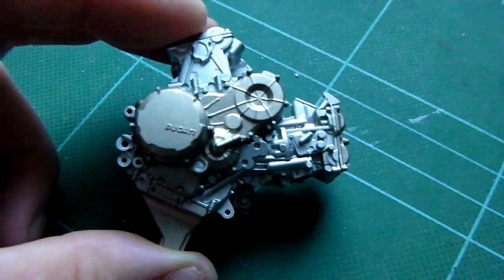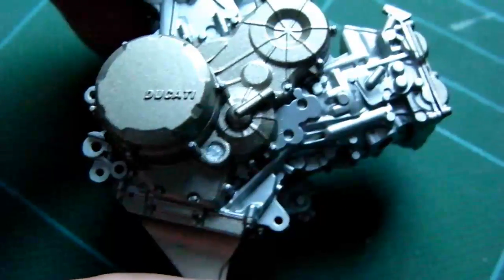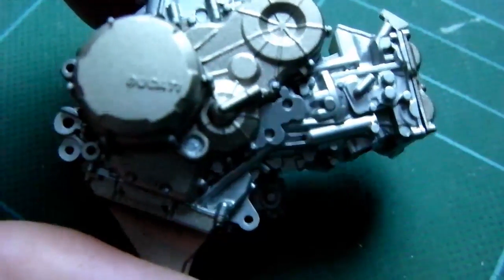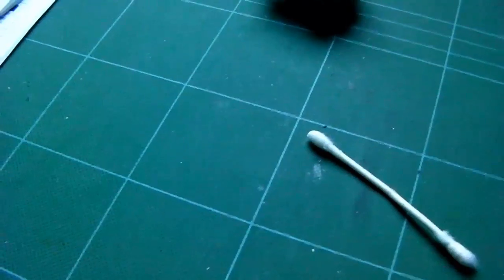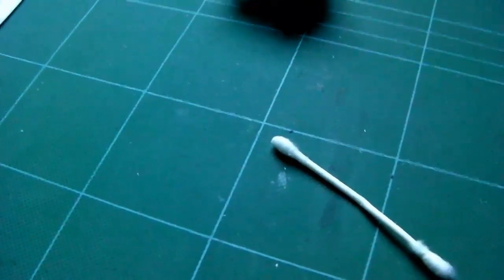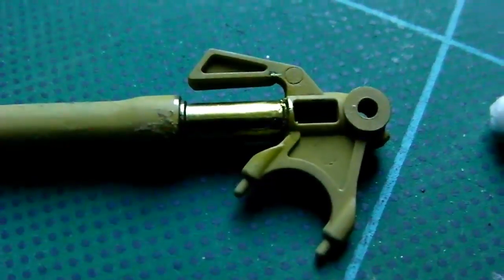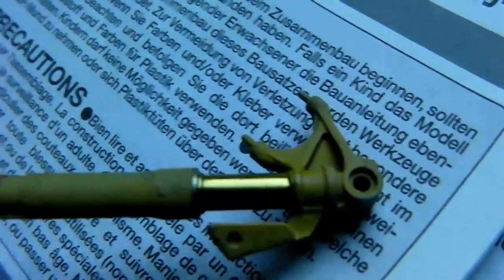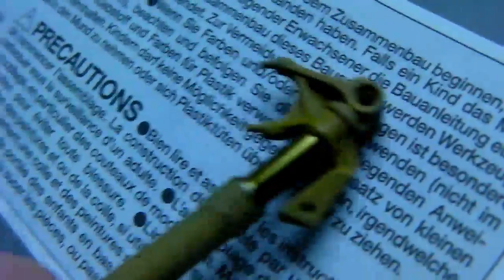Build pt 3 TAMIYA DUCATI PANIGALE 1199 S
Chrome and steel parts sprayed with Humbrol enamel gloss black and alclad stainless steel and chrome accordingly.
Fork stanchions oversprayed with tamiya clear yellow to replicate the coated look of the Ohlins on the real one.
Decals applied to body panels and humbrol enamel gloss clear coat applied.
Hopefully the next video will have some assembly as well as painting of a lot of the Aluminium parts